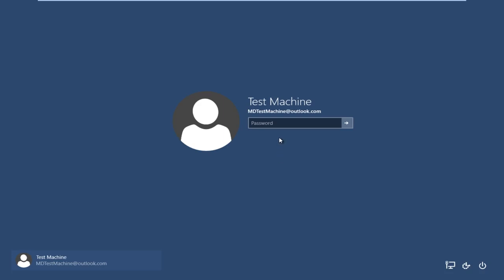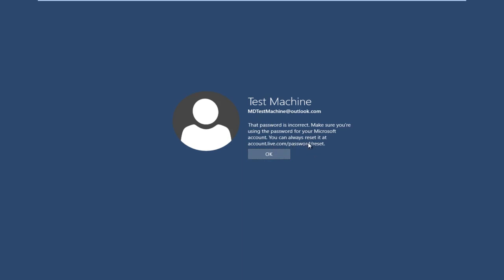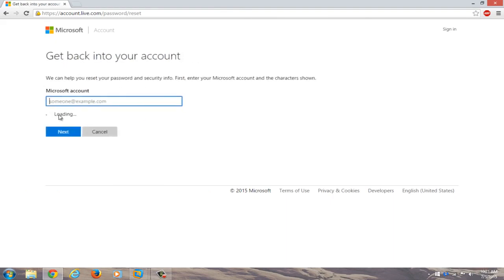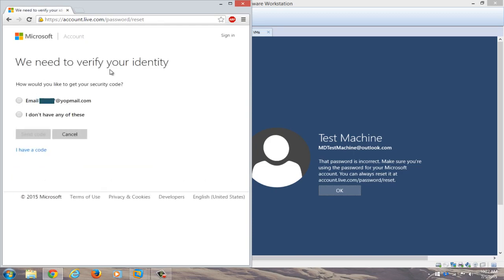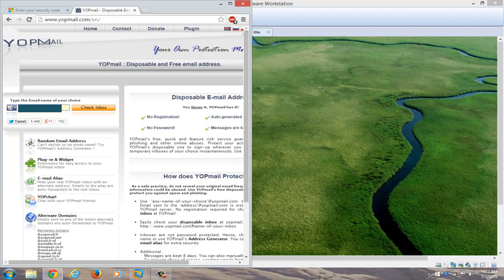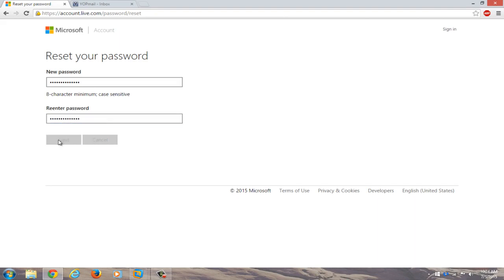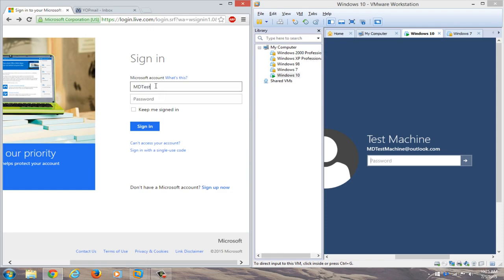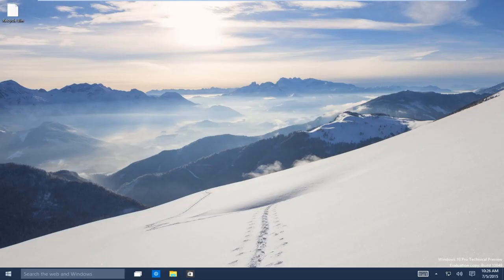Como Recuperar Senha Esquecida de Administrador No Windows 10 [Tutorial]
Redefina a senha esquecida do Windows 10 de forma rápida e gratuita.

Você perdeu ou esqueceu sua senha do Windows 10 e bloqueou seu dispositivo Windows 10?

Se você tiver acesso ao e-mail de backup que foi configurado quando você instalou o Windows 10, este processo não deve ser tão ruim. Além disso, esse método se aplica a usuários vinculados a uma conta baseada na Microsoft. Isso também deve funcionar para todas as edições do Windows 10 (Home, Professional, Enterprise e Education).

PC com Windows 10
Na tela de login, digite o nome da sua conta da Microsoft se não estiver sendo exibido. Se houver várias contas no PC, escolha aquela para redefinir.

Selecione "Esqueci minha senha" abaixo da caixa de texto da senha.
Na tela "Recuperar sua conta", digite os caracteres que são exibidos na caixa abaixo. Em seguida, digite os caracteres que você vê e selecione Avançar.

Na tela Verificar sua identidade, opte por receber seu código de segurança como uma mensagem de texto ou e-mail. Se você escolher texto, digite os últimos quatro dígitos do seu número de telefone e selecione "enviar código".

Ao obter o código como uma mensagem de texto ou e-mail em um dispositivo separado, digite-o e selecione Avançar.

Na tela Redefinir sua senha, crie uma nova senha e selecione Avançar. Isso define sua nova senha. Selecione Avançar novamente para retornar à tela de login.

Entre com sua nova senha de conta da Microsoft.

Esta redefinição de senha do Windows 10 para sua conta baseada na Microsoft funcionará em todos os principais fabricantes de computador (Dell, Acer, Toshiba, HP (Hewlett-Packard), Samsung e assim por diante.

Problemas abordados neste tutorial:

- Redefinir senha do Windows 10
- Acesso de senha do Windows 10 negado
- Ignorar senha do Windows 10
- A senha do Windows 10 não ignora nenhum disco
- Alteração de senha do Windows 10
- CMD de senha do Windows 10
- Criação de senha do Windows 10
- A senha do Windows 10 não funciona
- Remoção de senha do Windows 10
- redefinição de senha do Windows 10
- Redefinição de senha do Windows 10 sem disco
- Windows 10 removendo senha na inicialização
- Como redefinir a senha do Windows 10
- Redefinir senha no Windows 10

O processo de recuperação de sua senha no Windows 10 é muito parecido com o do Windows 8 e superior, com algumas etapas simples.